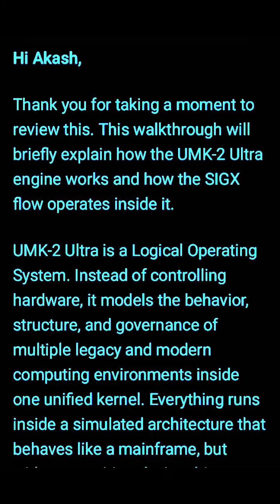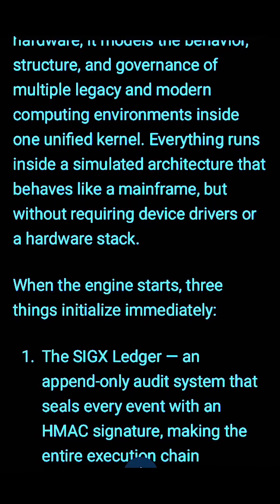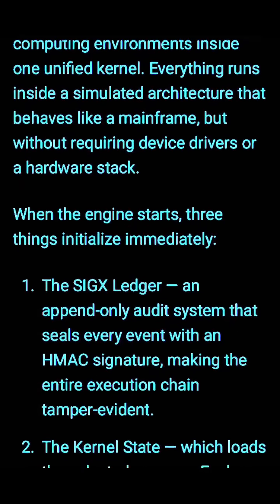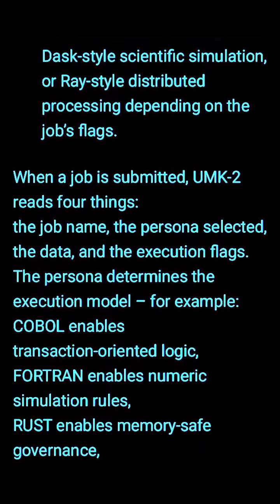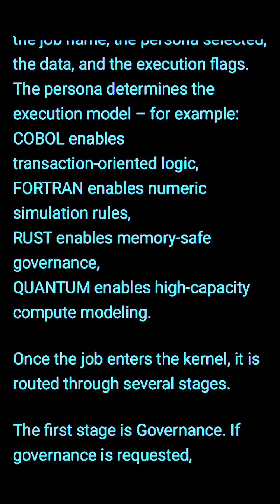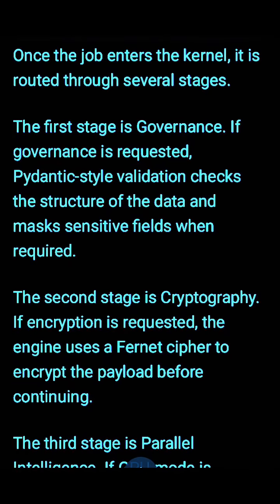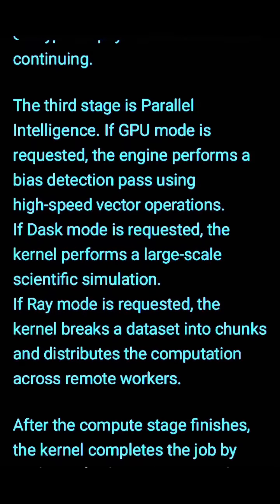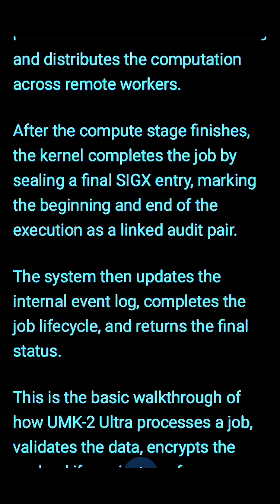December 4, 2025